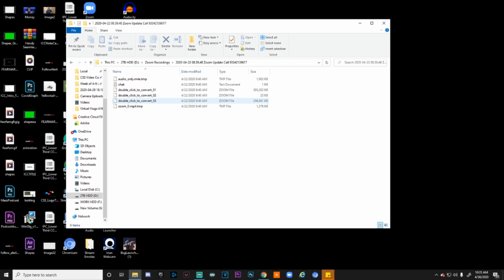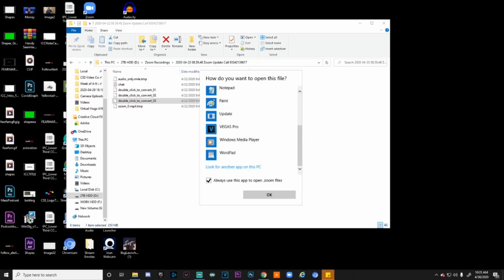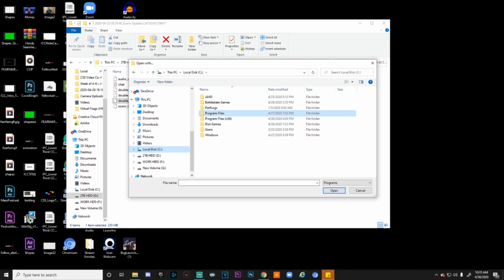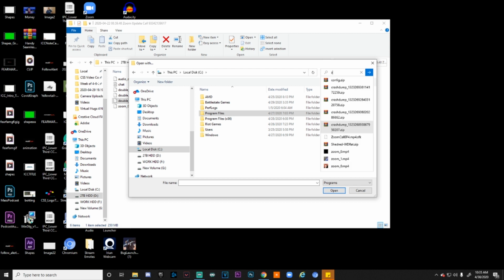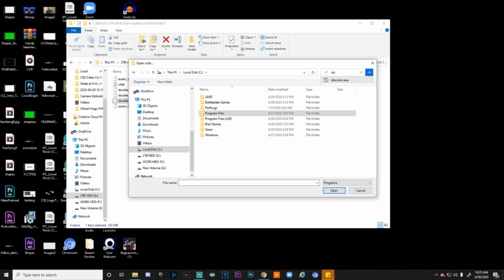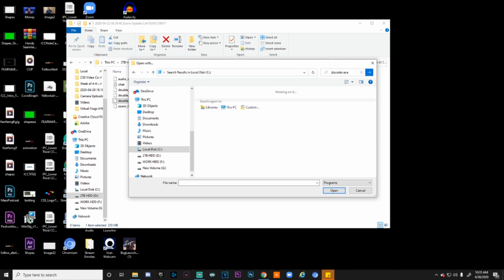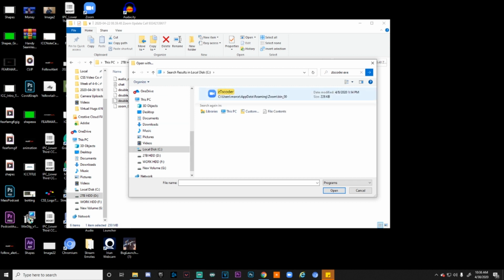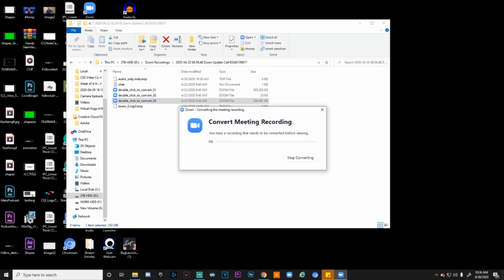Zoom Recording Not Converting - How To Convert Zoom Meeting Into Video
Here's how to convert your raw zoom recording into videos.

The file that you're looking for is: zTscoder.exe

Listen: If you're using Windows Computer, it is hidden under this folder: C:\Users\{you}\AppData\Roaming\Zoom\bin

After your meeting or webinar and the recording of your zoom meeting doesn't convert automatically...you have to tell Windows what file (zTscoder.exe) should process it.